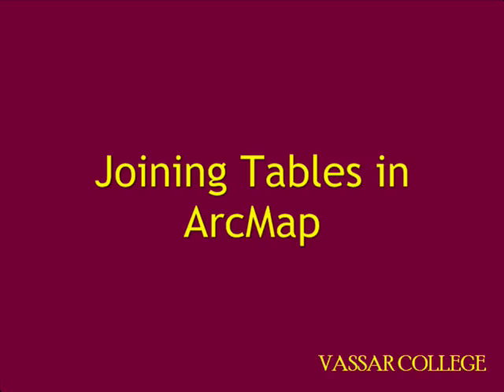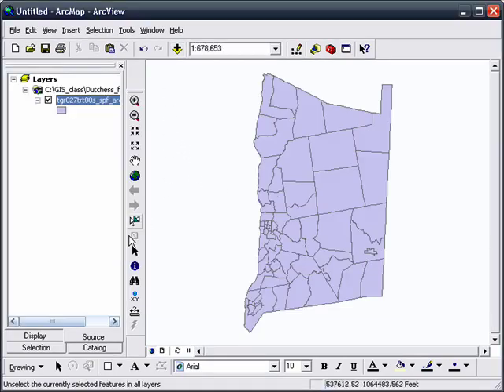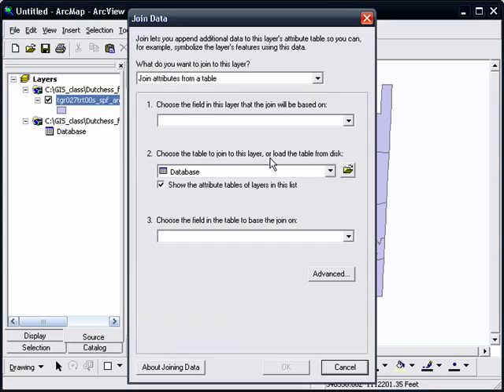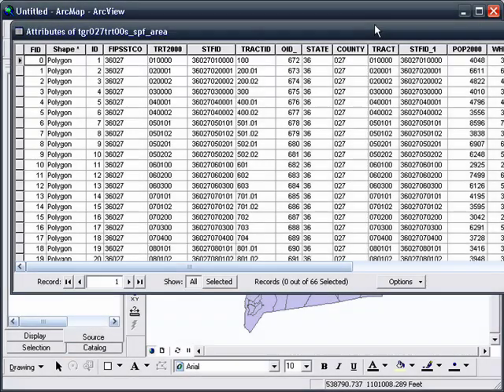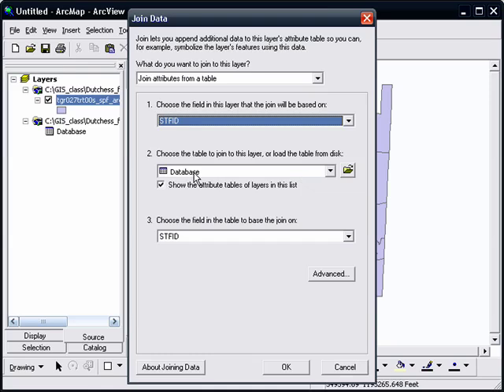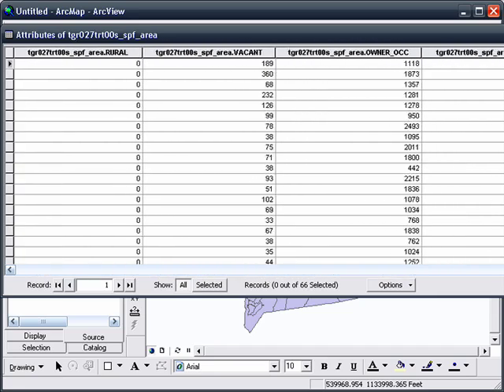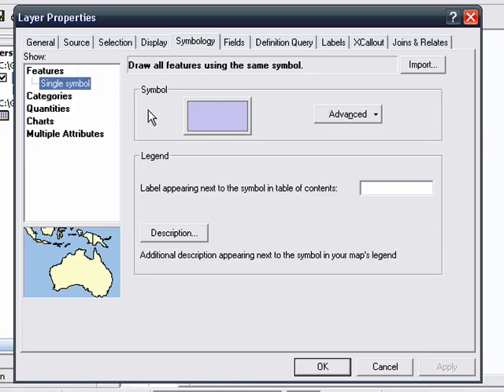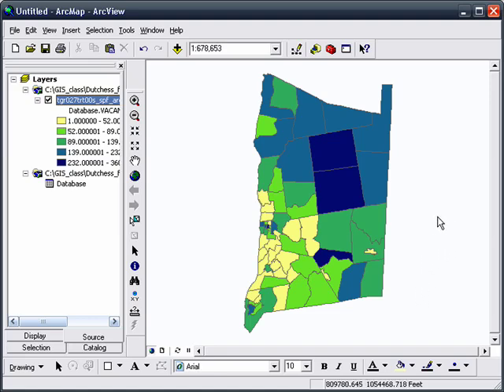Joining Tables in ArcMap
This is a short demonstration on how to join two tables using ESRI's ArcMap software. Using ErcGIS 9.2 I join two tables and symbolize the data.